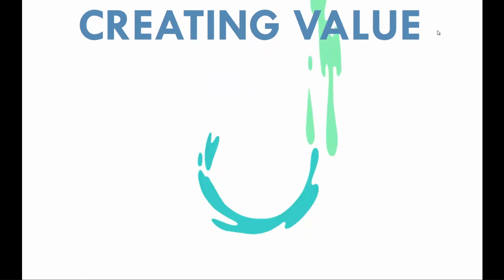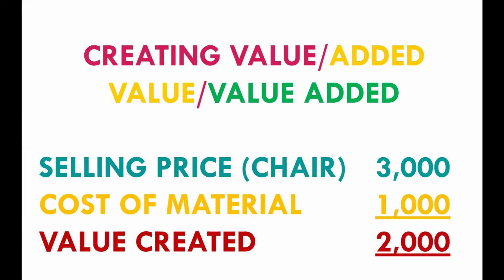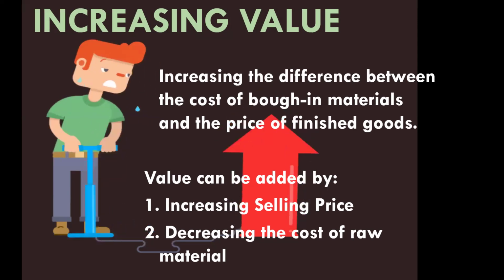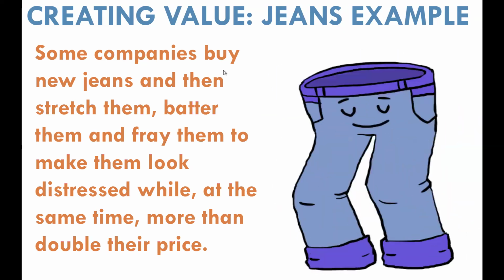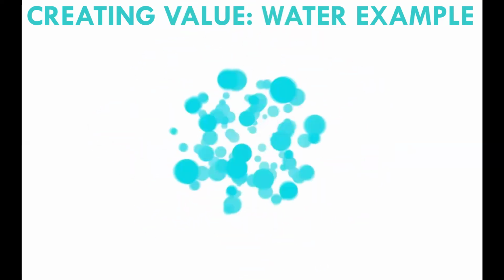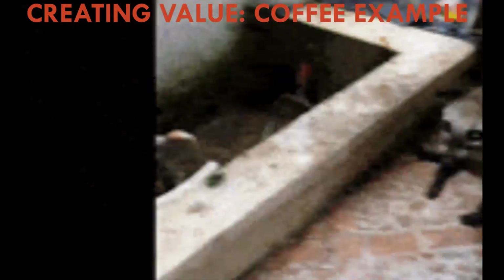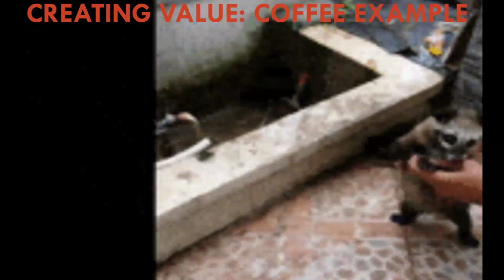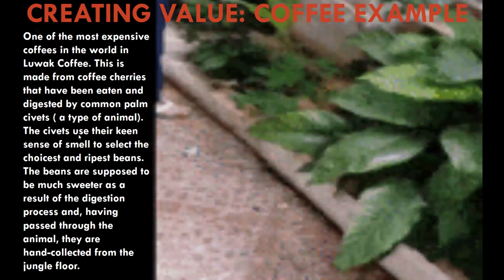4 AS Business 9609 The concept of Adding Value (09:31)